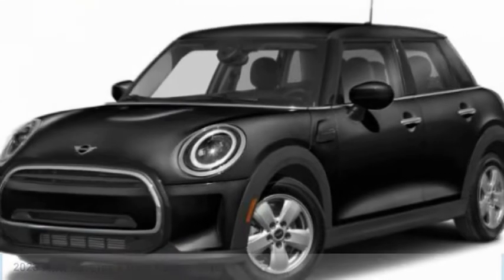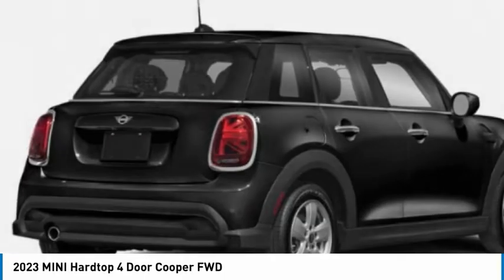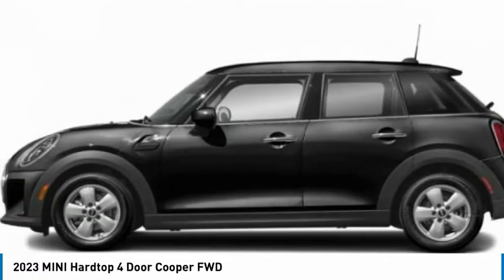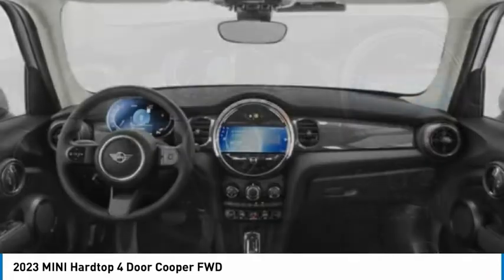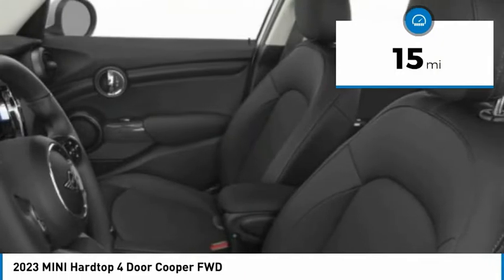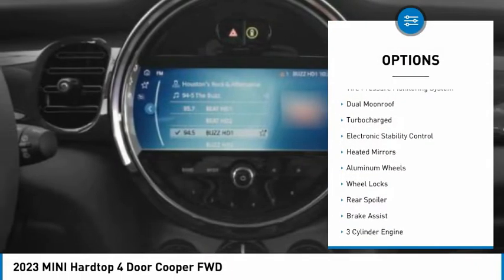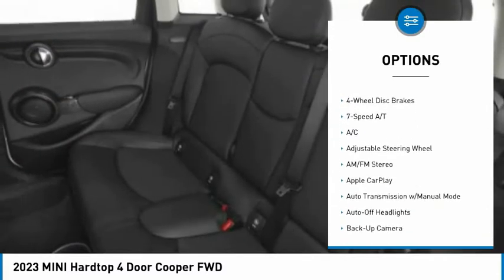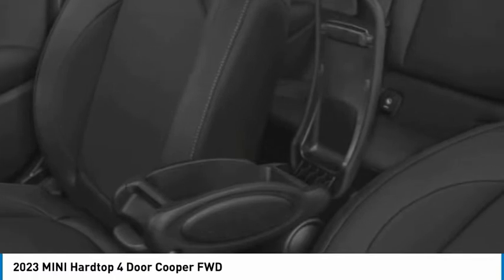2023 MINI Hardtop 4 Door 2T11140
2023 MINI Hardtop 4 Door Cooper FWD